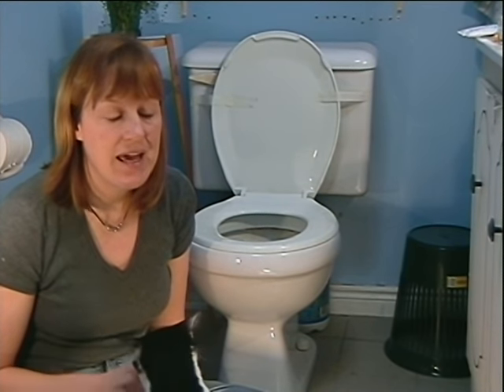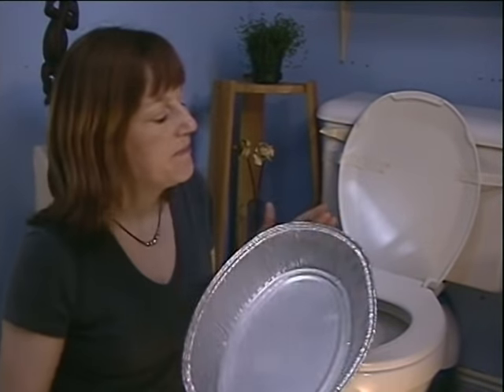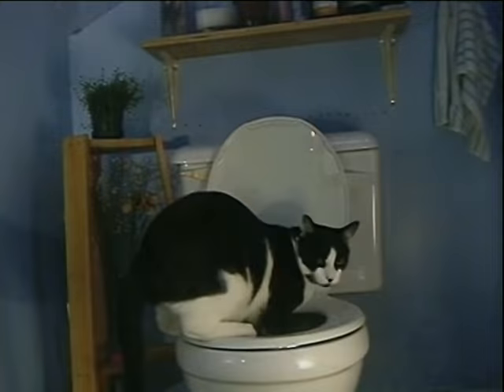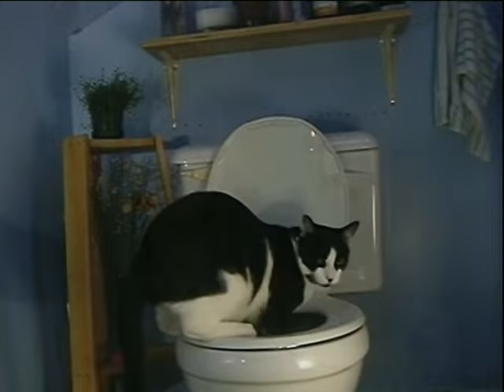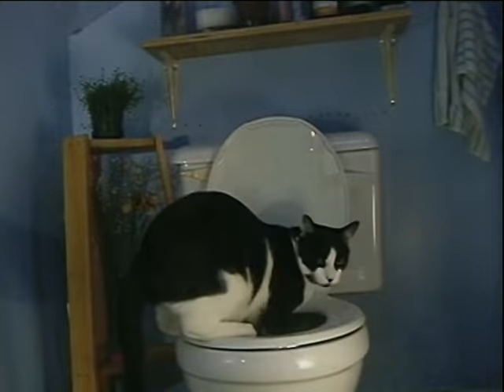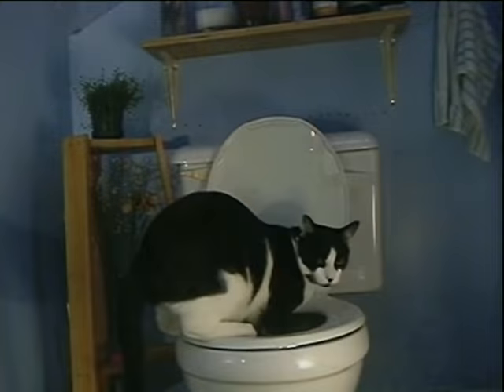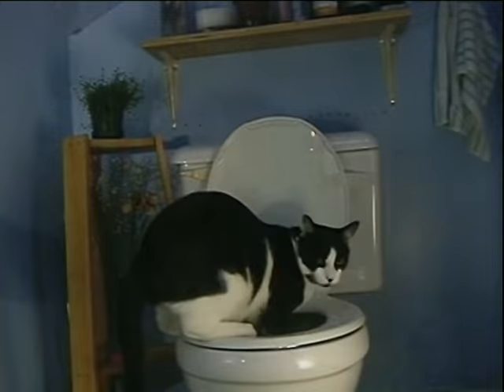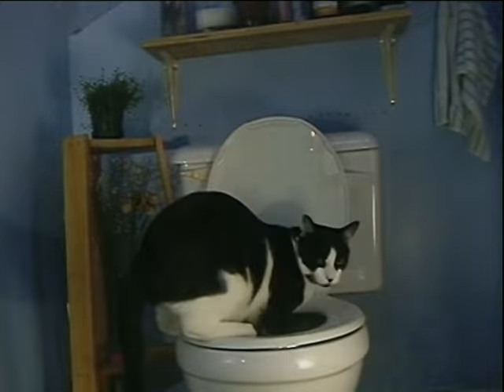Toilet Train Your Cat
Train your cat to use the toilet instead of a litter box.  Also, train your cat to do tricks.

Hi everyone!  I'm excited that this video has been viewed so much.  I originally distributed it on VHS (it's old) but the basics are still the same.